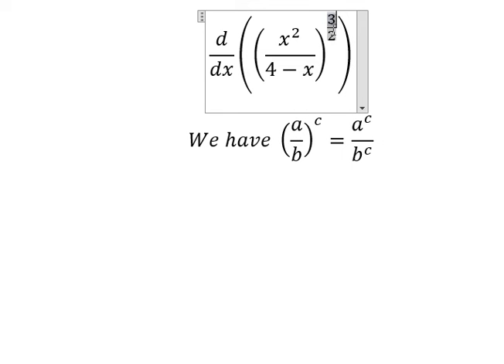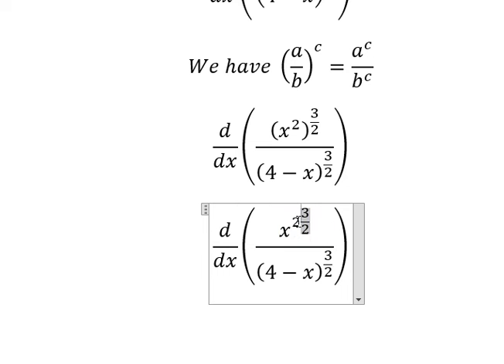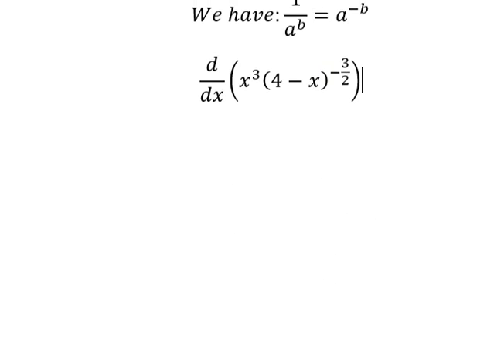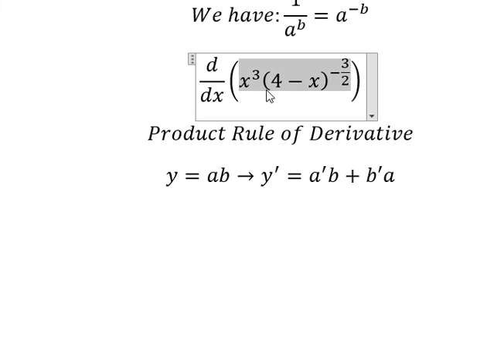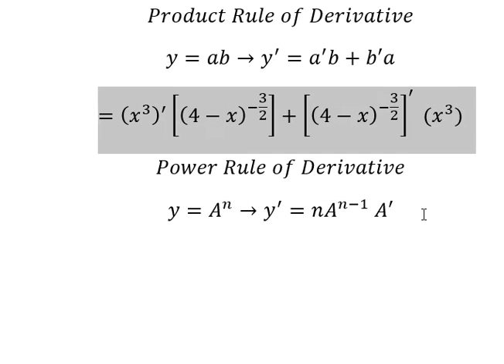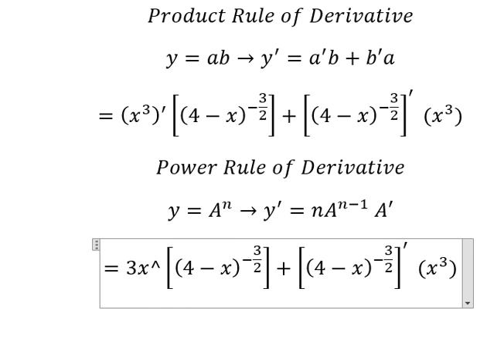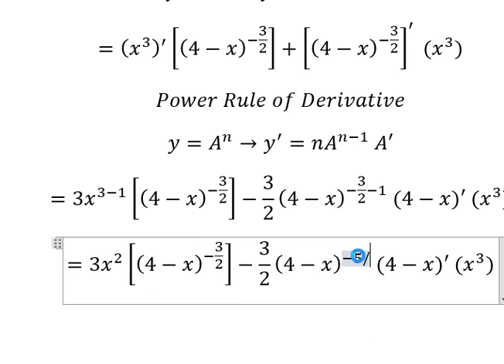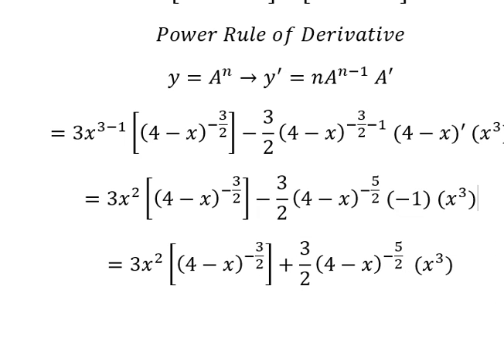Calculus Help: Find the first derivative - d/dx ((x^2/(4-x))^(3/2) ) - Power Rule and Product Rule